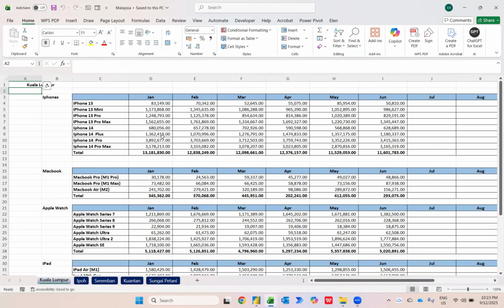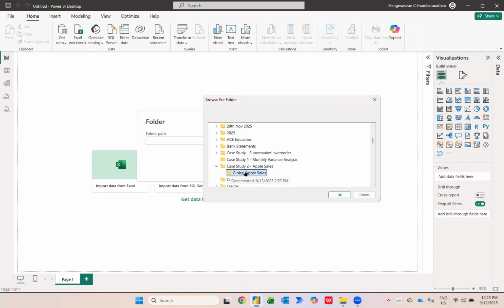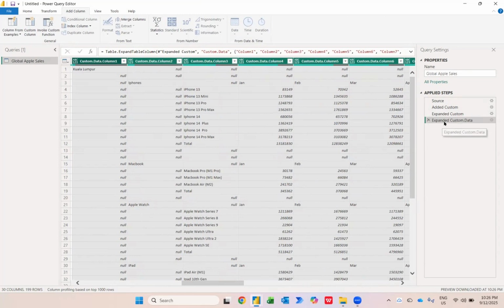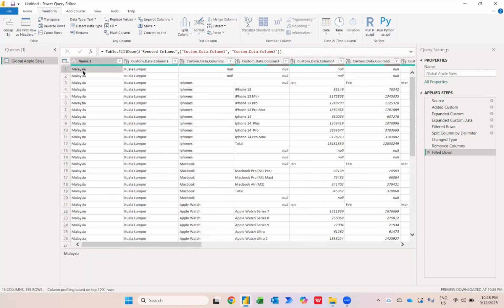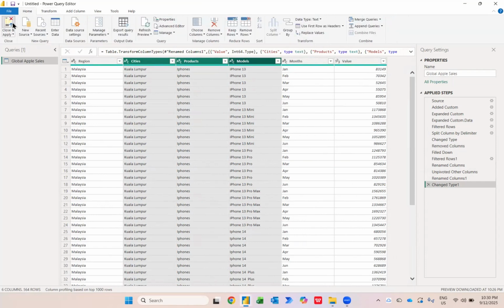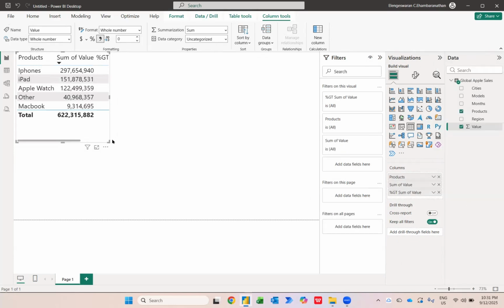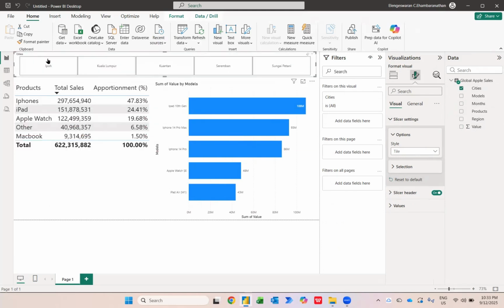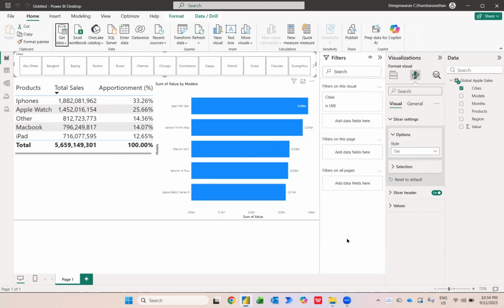🔥 𝗖𝗼𝗺𝗯𝗶𝗻𝗲 𝗠𝘂𝗹𝘁𝗶𝗽𝗹𝗲 𝗘𝘅𝗰𝗲𝗹 𝗙𝗶𝗹𝗲𝘀 & 𝗧𝗮𝗯𝘀 𝗶𝗻 𝗣𝗼𝘄𝗲𝗿 𝗕𝗜 (11-𝗠𝗶𝗻 𝗧𝘂𝘁𝗼𝗿𝗶𝗮𝗹) 🔥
In this post, I’m sharing a 11-minute tutorial on how to use PowerQuery in PowerBI to combine multiple Excel files with multiple sheets, clean the data, and build an insightful interactive report.

In this tutorial, I demonstrate:
⭕ 𝗗𝗮𝘁𝗮 𝗘𝘅𝘁𝗿𝗮𝗰𝘁𝗶𝗼𝗻 (From Folder in Power BI)
⭕ 𝗗𝗮𝘁𝗮 𝗖𝗹𝗲𝗮𝗻𝗶𝗻𝗴 & 𝗧𝗿𝗮𝗻𝘀𝗳𝗼𝗿𝗺𝗮𝘁𝗶𝗼𝗻 (via Power Query)
⭕ 𝗗𝗮𝘁𝗮 𝗩𝗶𝘀𝘂𝗮𝗹𝗶𝘀𝗮𝘁𝗶𝗼𝗻 (interactive charts & slicers)

⭐ 𝗪𝗵𝗮𝘁 𝗬𝗼𝘂’𝗹𝗹 𝗟𝗲𝗮𝗿𝗻:

• How to use Get Data → Folder to combine Excel files in Power BI
• How to use Excel.Workbook to convert multiple sheets into a single database
• How to clean, transform, and standardise messy data using Power Query
• How to create an interactive dashboard using visuals, filters, and slicers

If you have any questions, you are most welcome to ask in the comments section below.